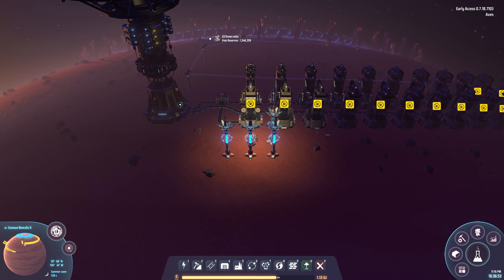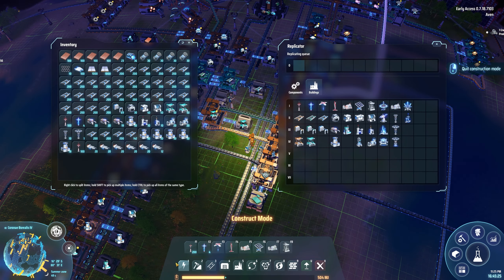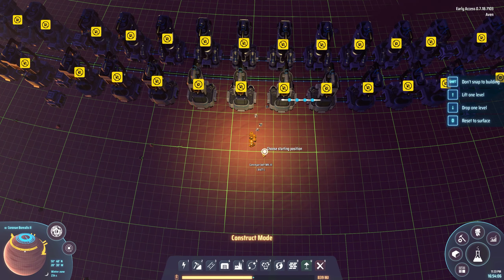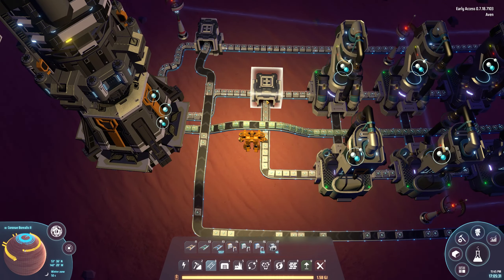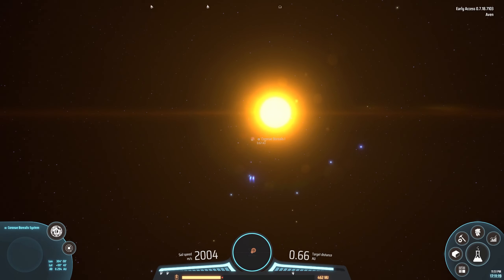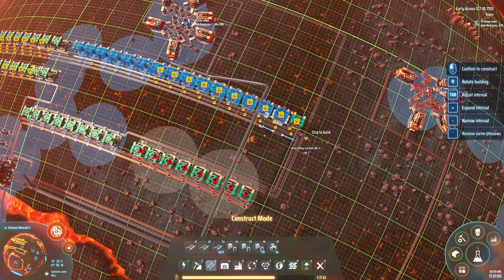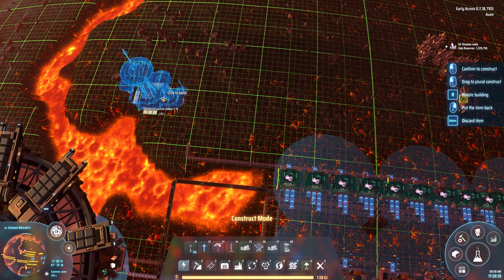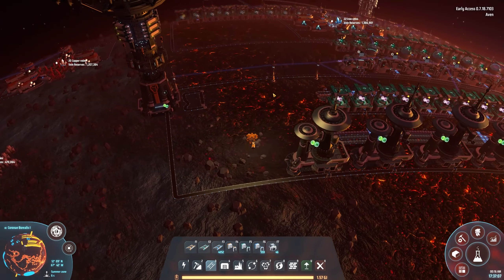Dyson Sphere Program - Celestial Light: Ep 22: Strange Matter - Let's Play, Gameplay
Dyson Sphere Program is updated!
Let's see if we can build a Celestial Light
Warning: Spaghetti will happen!

About Dyson Sphere Program:

◇ Design a balanced power network, producing energy in all kinds of power plants like wind turbines, artificial stars… through conveyor belts, and you’ve got technology to help your buildings fit the grid automatically during the construction process. You’ve got the best tools COSMO can afford to build a massive-scale automated production line – the most efficient one ever seen in the universe!